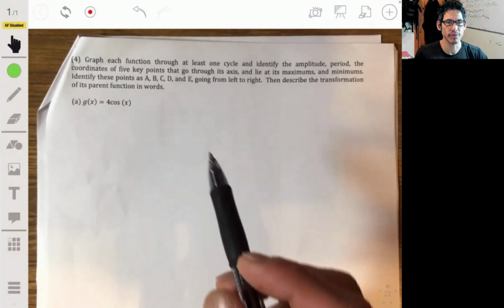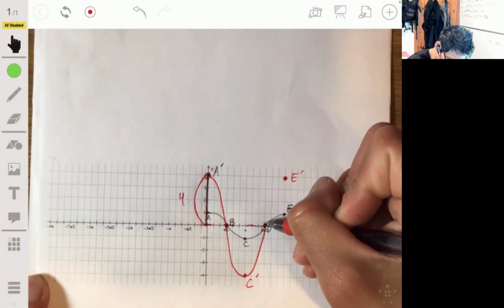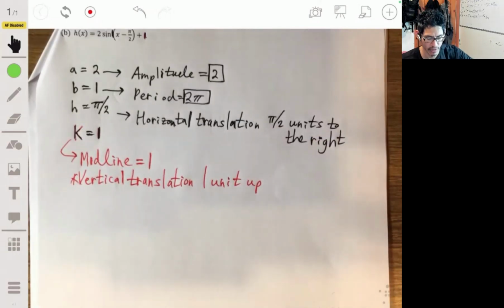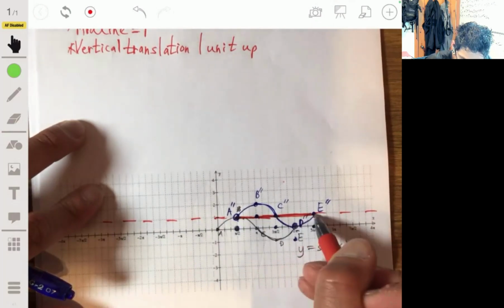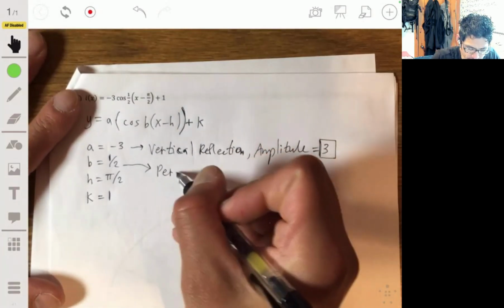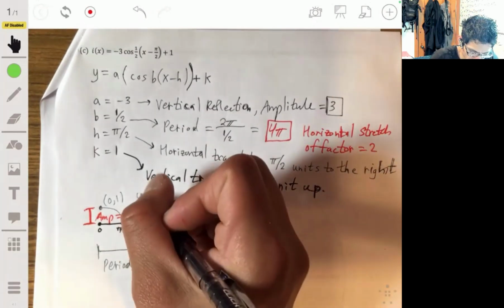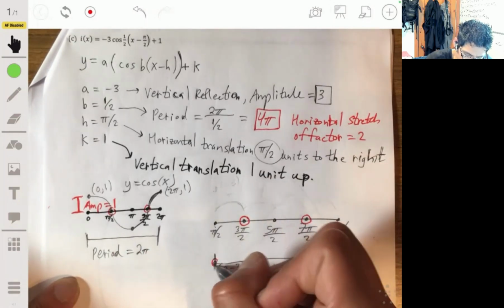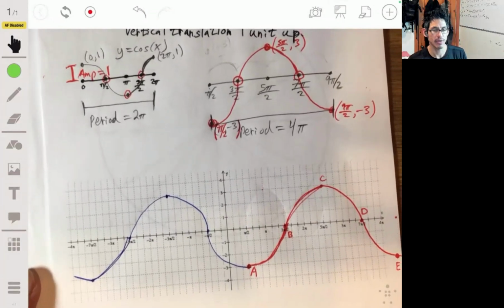Graphing Trigonometric Functions Transformations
In this video I go over 3 Example Problems of Trigonometric Function Graphs that have Transformations including Horizontal Translations, Horizontal Stretches and Shrinks, Vertical Stretches and Shrinks, Reflections and Vertical Translations.